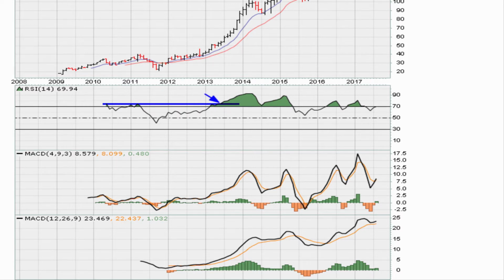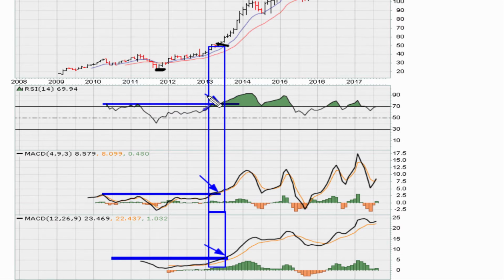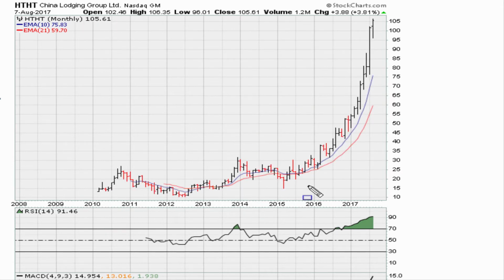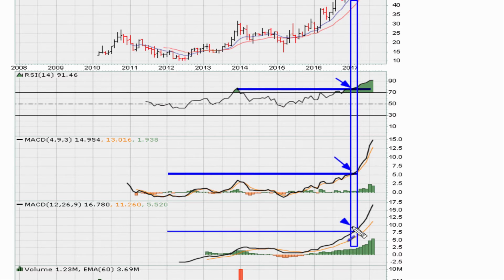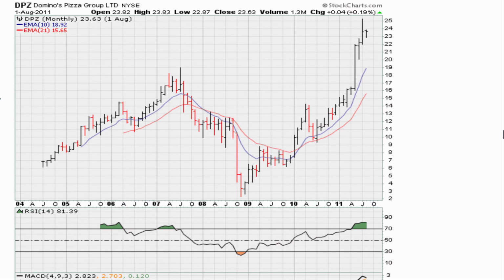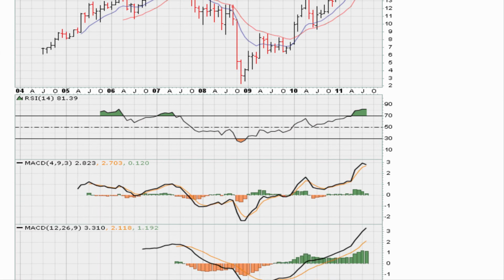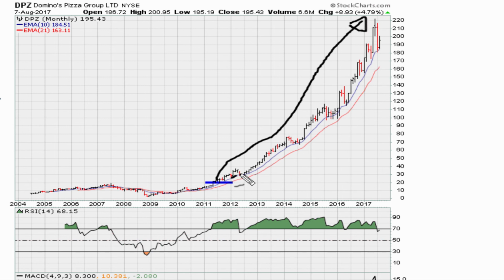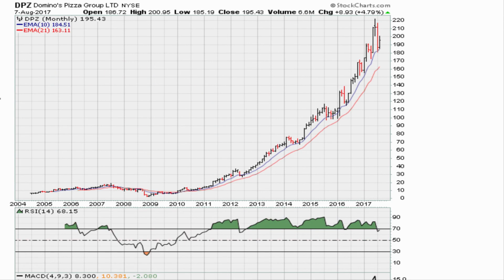💪 🔴 All-Time Indicator Highs Equals All-Time Power ↗️ 📈 ( Beginner To Advanced ) - #545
📈 Cryptos, Forex, Stocks, Futures, & Commodities. Breakout power every trader needs to master. In this video we talk about buying instruments that are moving the monthly RSI, or MACD to all time highs.

Huntington Ingalls Industries Inc
NYSE: HII
$HII

China Lodging Group, Ltd (ADR)
NASDAQ: HTHT
$HTHT

Domino's Pizza, Inc.
NYSE: DPZ
$DPZ

rsi trendline trading strategy
rsi 50 level strategy
technical analysis for long term investment
rsi trend lines
Foreplay
moving average trading strategy
rsi divergence
what is technical analysis
My mistake in Trading
S&P 500 Analysis - Get Ready For A Surprise! |
Equity_Series 3: Price Volume Analysis | Gap up & Gap down (GAP THEORY)